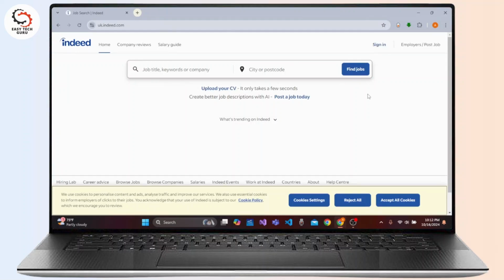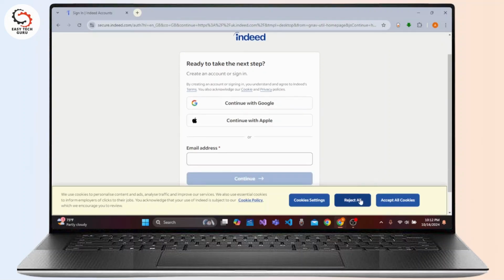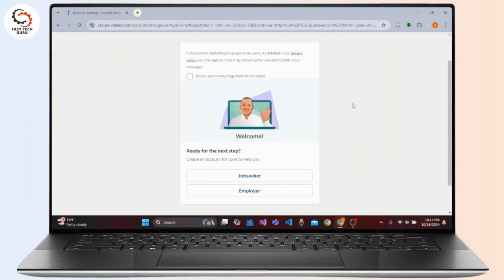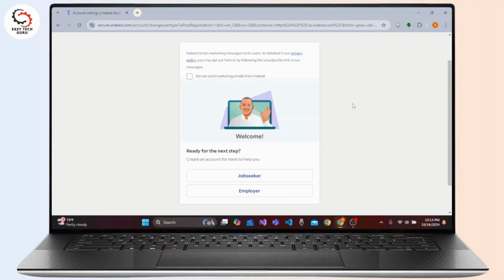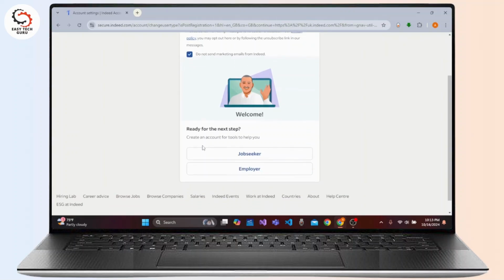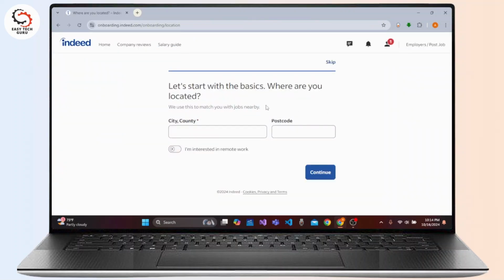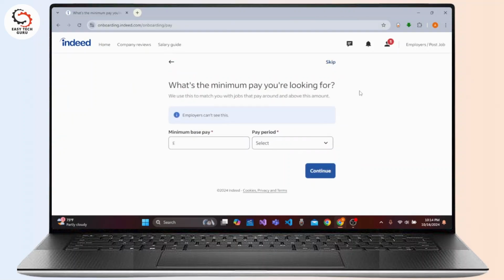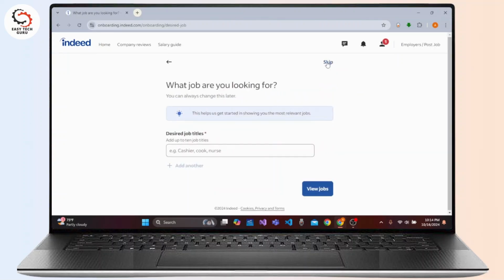How to Create an Account on Indeed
In this video, you'll learn how to create an account on Indeed step-by-step. Whether you're a job seeker or an employer, setting up your Indeed account is quick and easy. We'll guide you through the process from opening the website to choosing your preferences and entering your information. By the end of this tutorial, you'll be ready to find your next job or hire the perfect candidate.

Chapters
00:00:00 - Introduction
Learn how to create an account on Indeed with this simple guide.

00:00:10 - Open Web Browser
Open any web browser on your device to start the process.

00:00:20 - Visit Indeed Website
Type "uk.indeed.com" in the search bar and press enter.

00:00:35 - Sign In Button
Click on the "Sign In" button at the top right corner of the screen.

00:00:50 - Manage Cookies
Resolve all cookies present to ensure a smooth experience.

00:01:00 - Choose Sign In Method
Select to continue with Google, Apple ID, or enter your email.

00:01:15 - Option for Marketing Emails
Choose whether to receive marketing emails from Indeed.

00:01:30 - Job Seeker or Employer
Decide whether to create an account as a job seeker or employer.

00:01:45 - Basic Information
Enter basic information or click "Skip" to bypass the page.

00:01:55 - Answer Questions
Follow on-screen prompts to complete your account setup.

00:02:02 - Conclusion